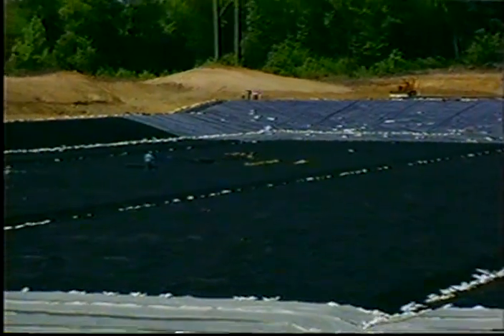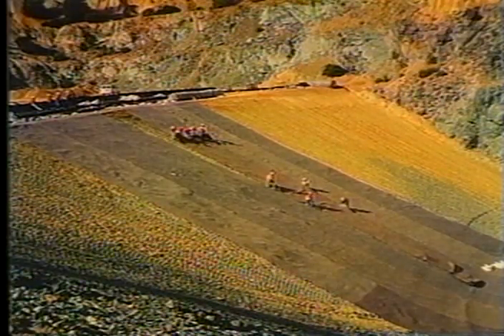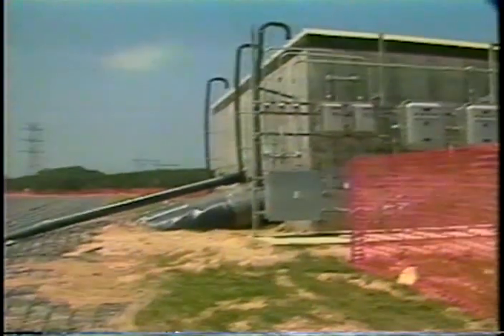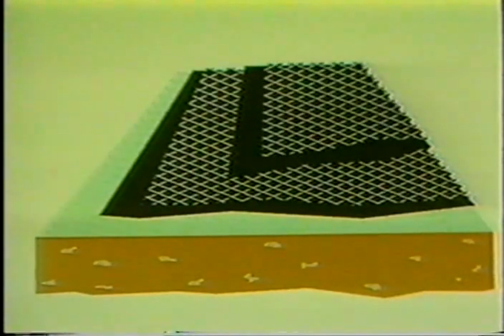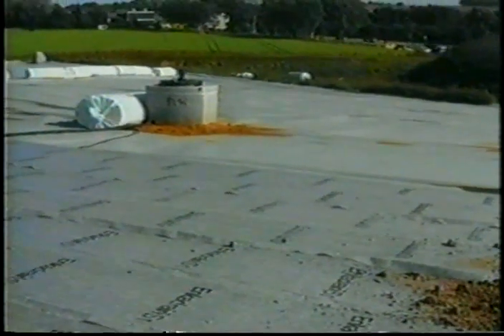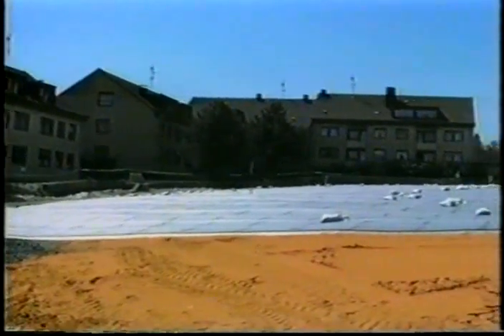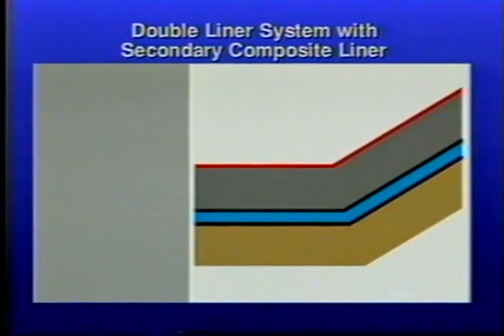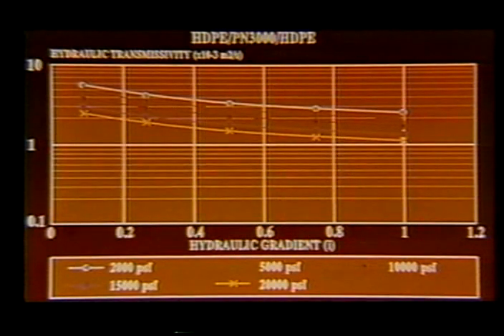Geosynthetics in Landfills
Using liners to contain leachate in sanitary landfills  (1995)